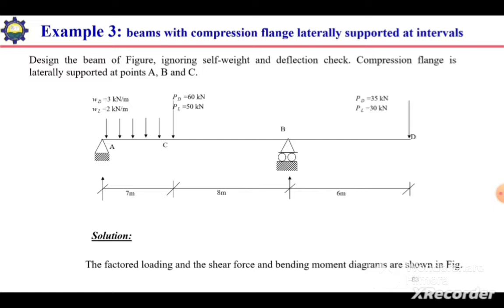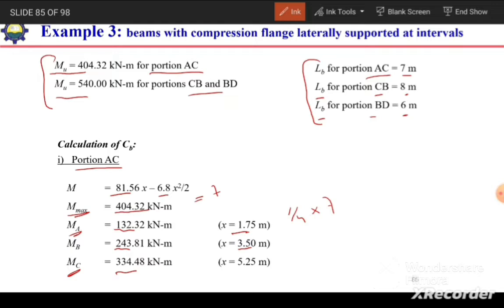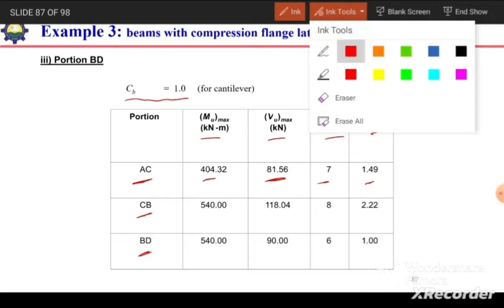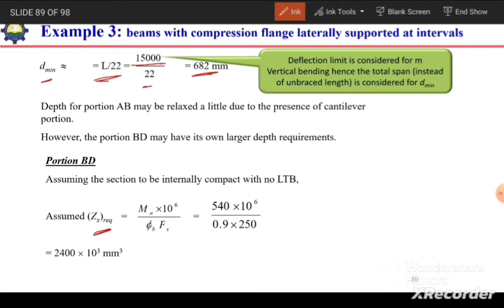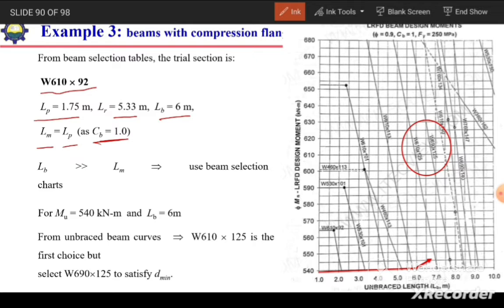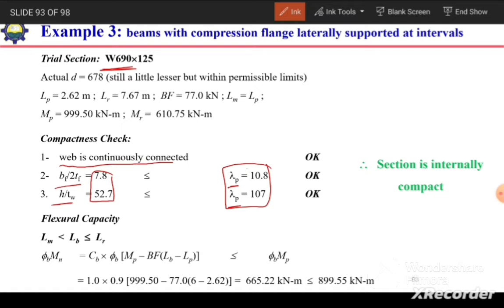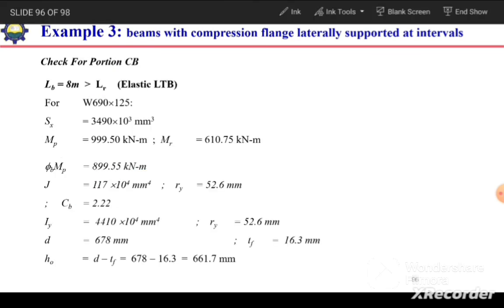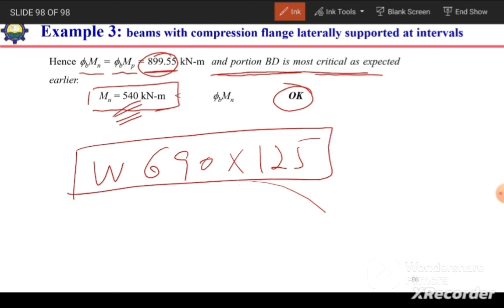13. Design of steel beam - Design Example 3, design of steel beam laterally supported at intervals